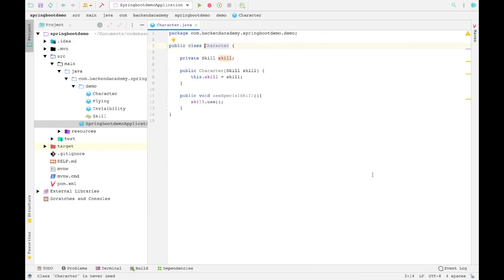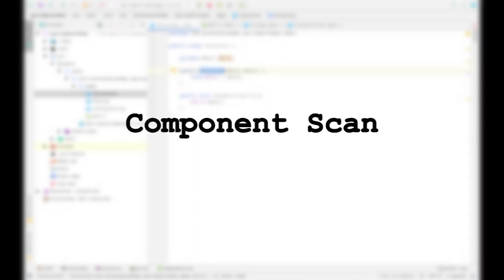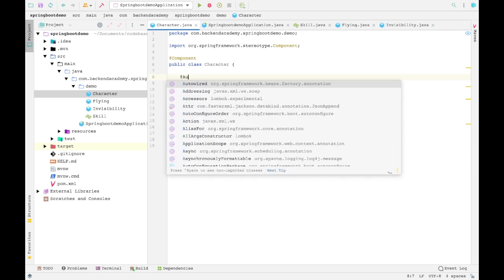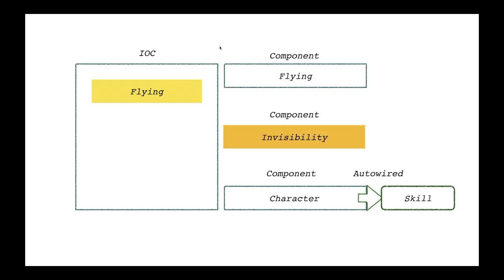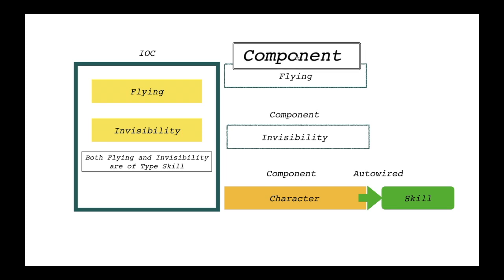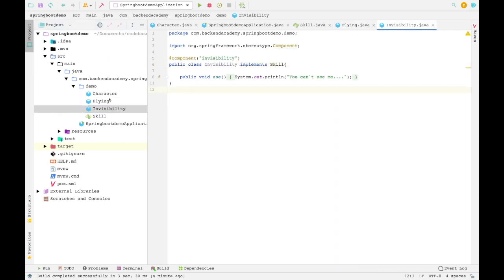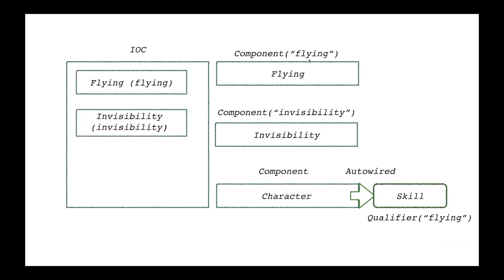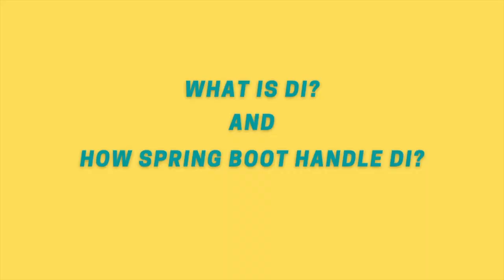Dependency Injection And Spring boot | PART 2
This video is about how spring boot handles dependency injection